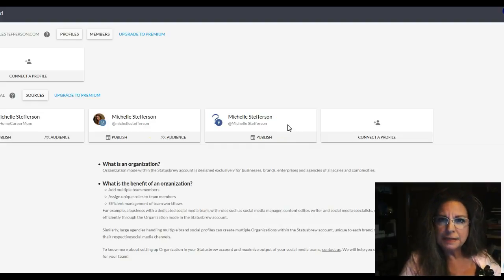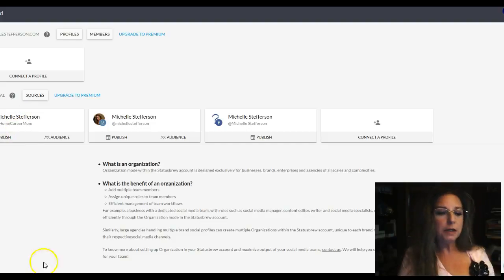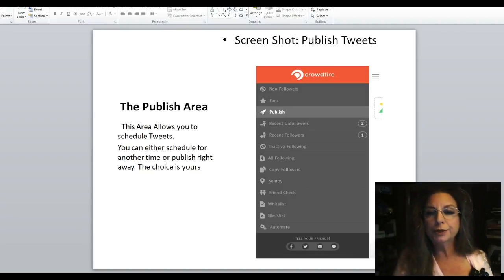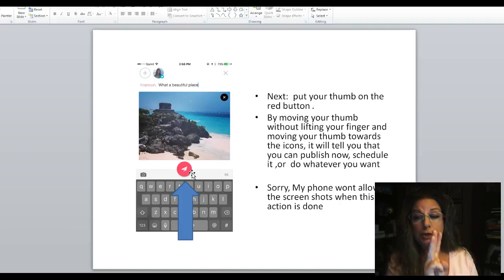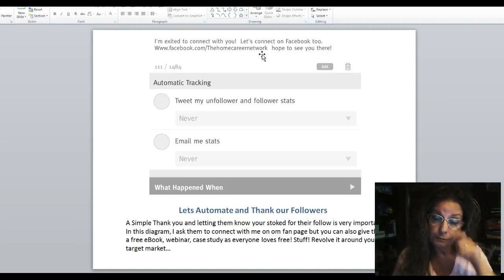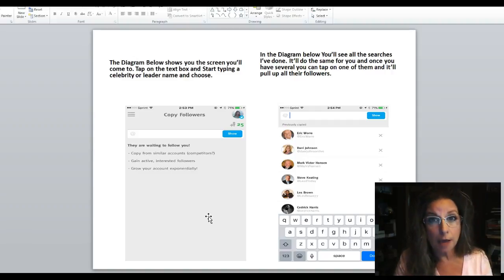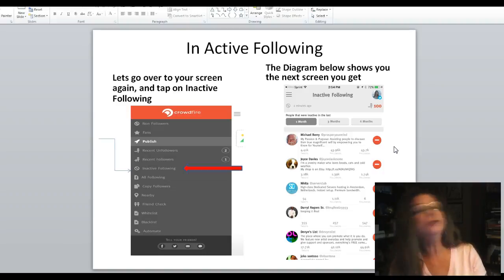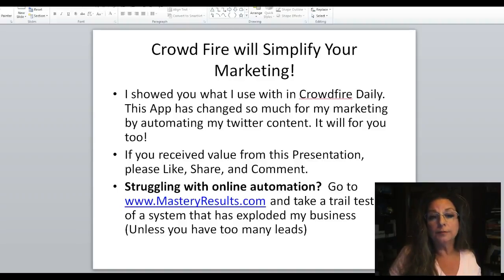2 Must Have Social Media Automation Tools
Looking to Automate your social media?"
Here are 2 Must Have Social Media Automation Tools that I use daily.
Head on over to the app store on your iPhone and download crowdfire.

GET MORE Tips and Training to Excel your business. New Webinar every Wednesday!

Lets Socialize!